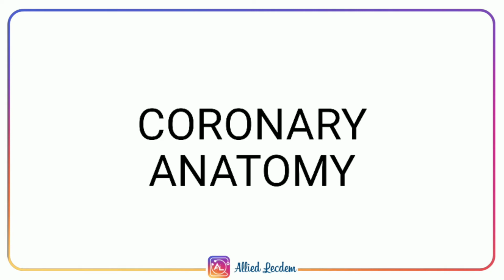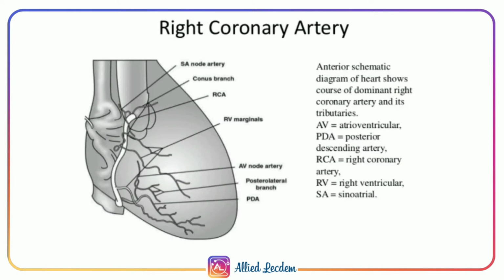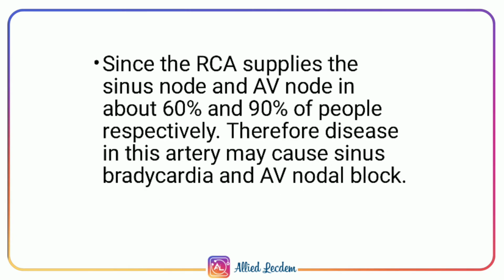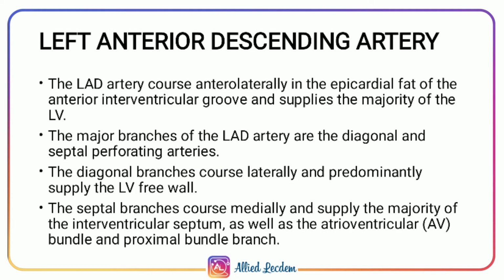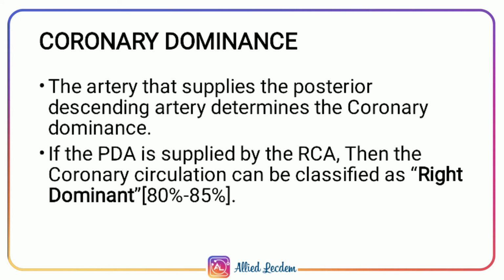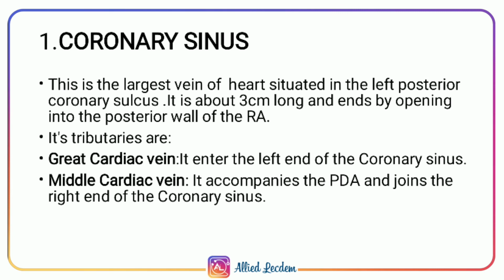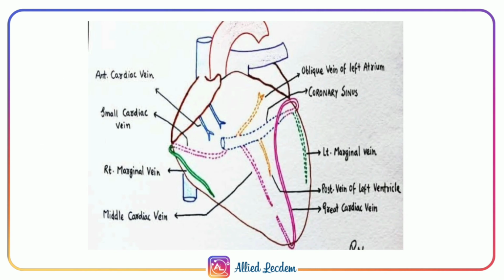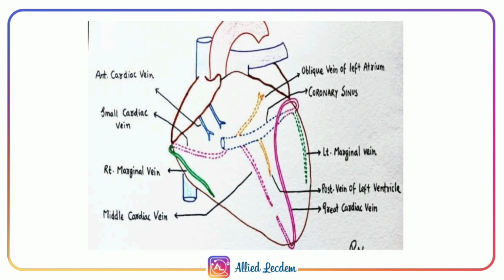CORONARY ANATOMY | CT | LECTURE 4 | ALLIED LECDEM.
Hi guys,

In this video we are discussing about the topic "Coronary Anatomy", Which is related to the department of Cardiac Technology. Our  motive is to share our knowledge with others and we strongly belive that KNOWLEDGE INCREASES BY SHARING, NOT BY SAVING